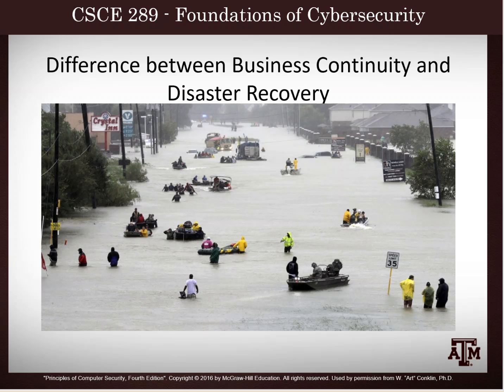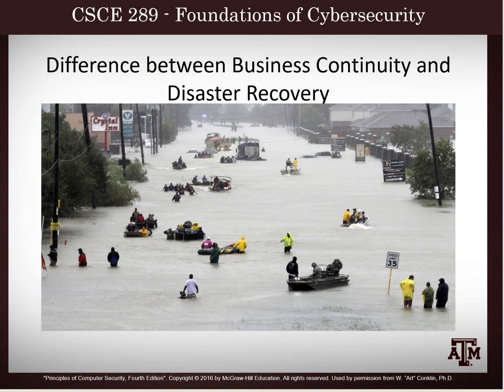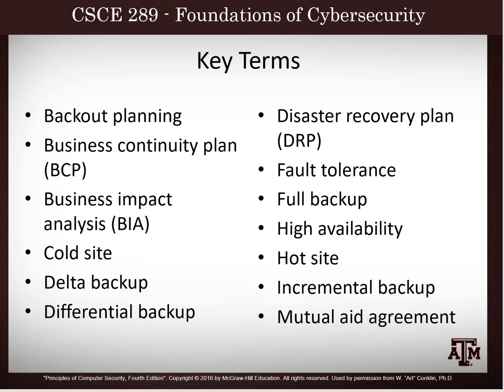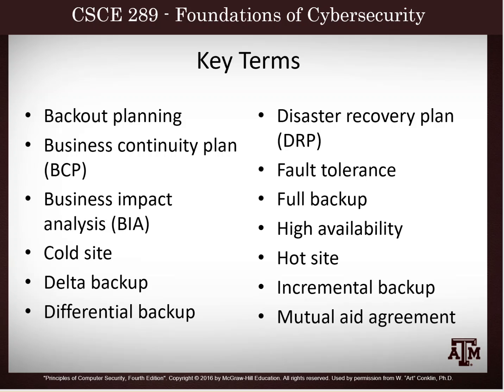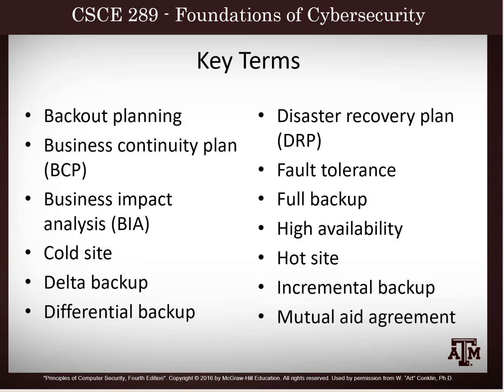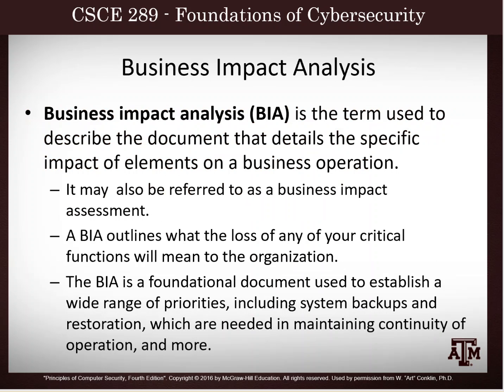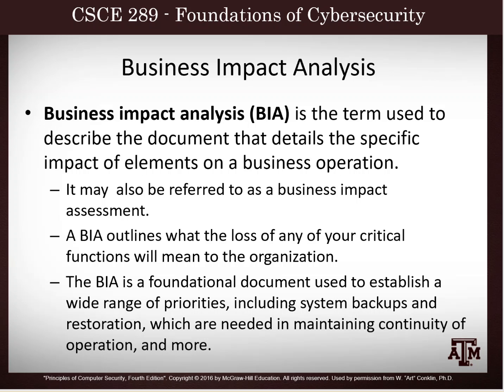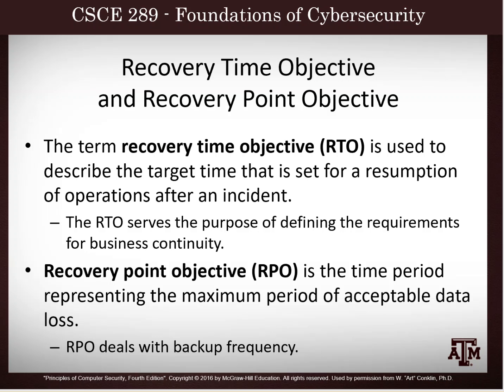Chapter 19 Video 1